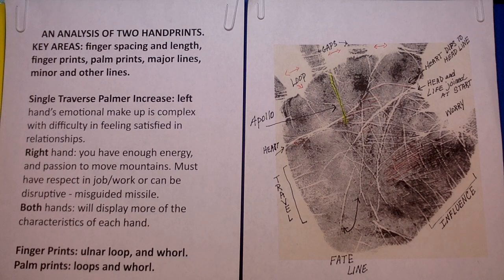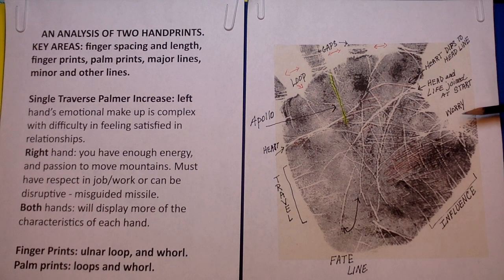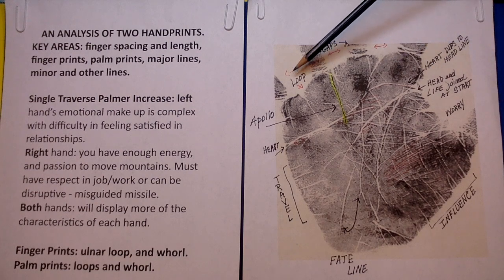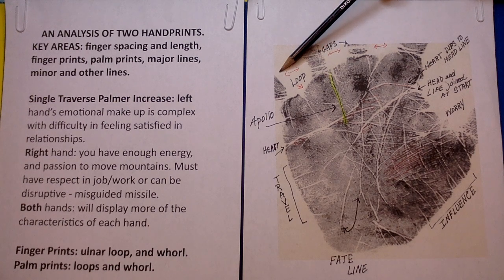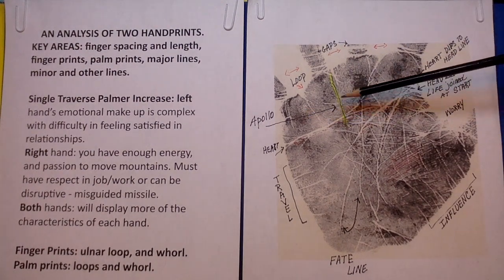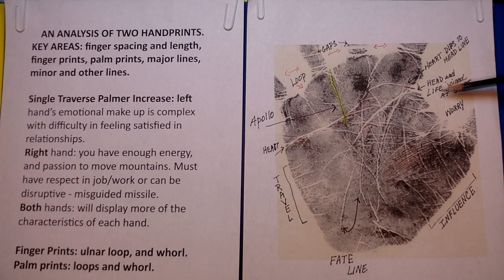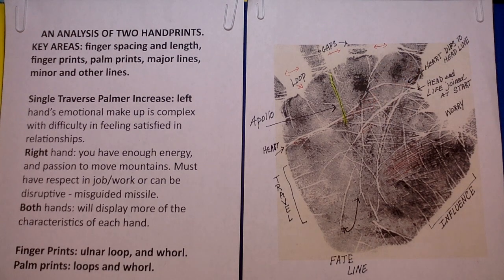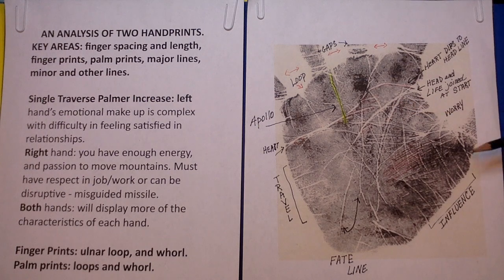338 AN ANALYSIS OF THE HANDPRINT OF A FAMOUS PERSON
338 Welcome to Alpha wisdom. Here is an example of a complete reading. In this video we focus on a handprint with specific points of the key areas covered. The reading is in detail with information garnered from the print. All parts of the palm are covered.